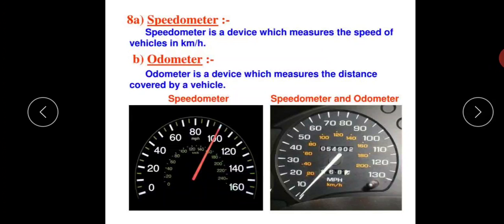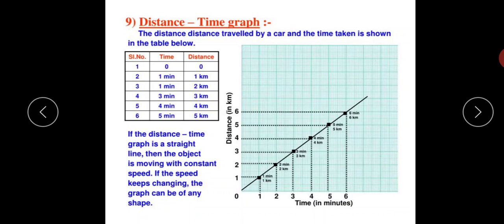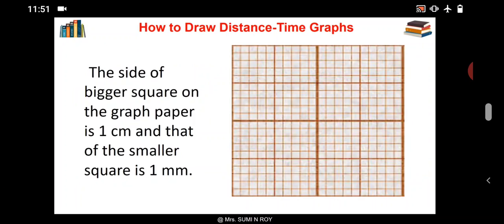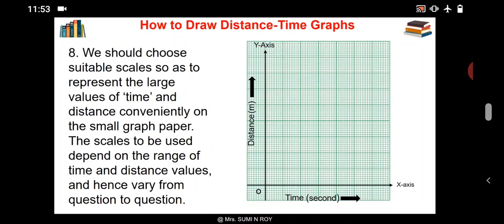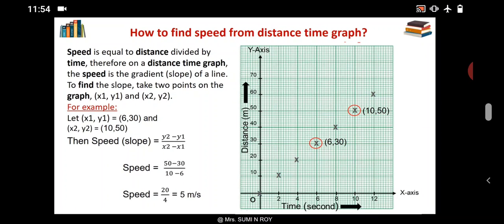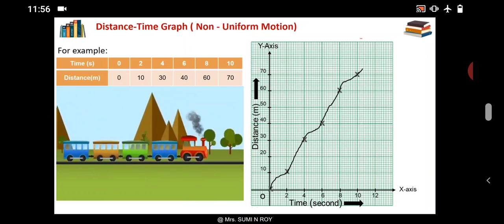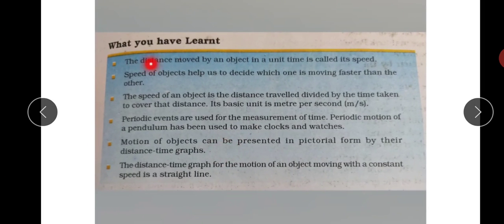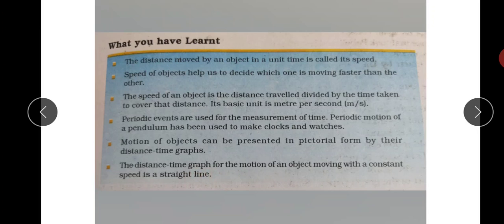Class 7 - Motion and time (part 3)